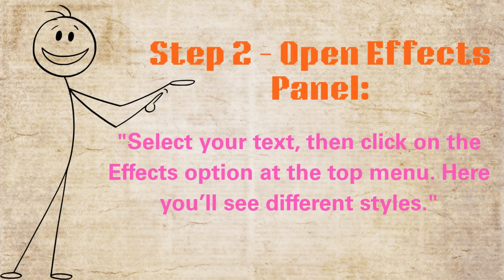Canva Text Effects Tutorial | How to Use Text Effects in Canva (Step by Step)"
✨ Learn how to use amazing Text Effects in Canva step by step! 🎨 This Canva tutorial is perfect for beginners who want to make their text stylish, creative, and professional. 🚀

In this video, you’ll learn:
✅ How to apply text effects (Shadow, Neon, Glitch, Curve & more)
✅ How to customize colors, transparency & direction 🎯

By the end of this tutorial, you’ll be able to create eye-catching thumbnails, presentations, and social media posts using Canva.